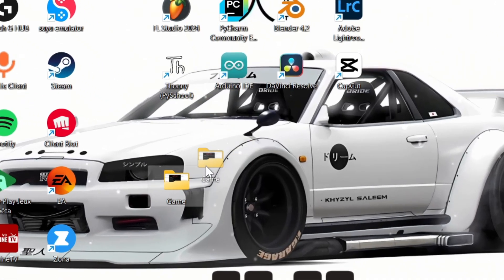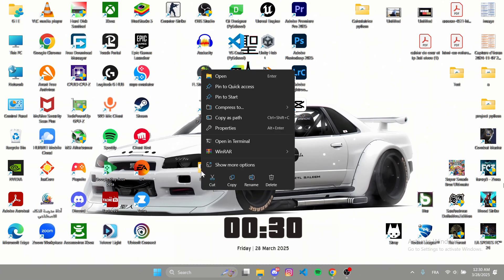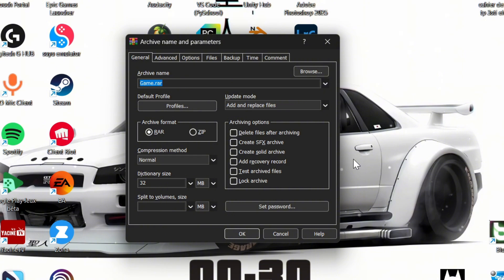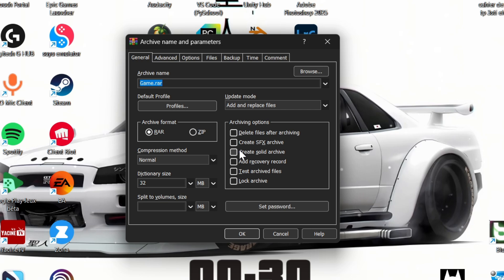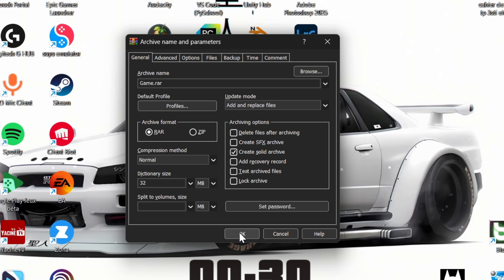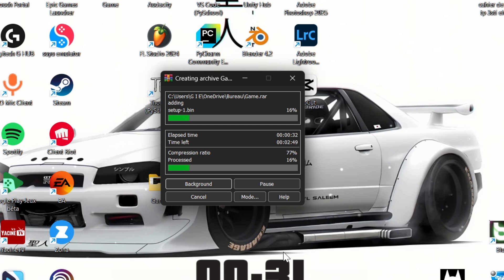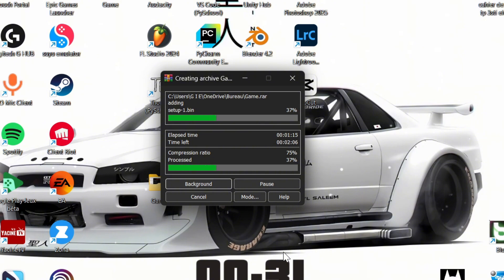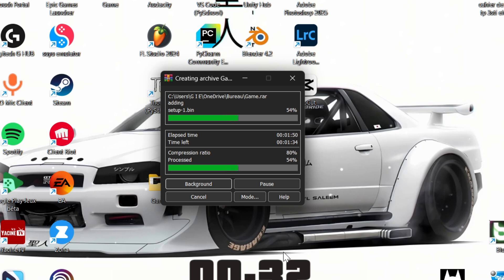How to Compress Any File Using WinRAR (UPDATED 2025) | Step-by-Step Guide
Want to reduce file size and save storage? In this updated 2025 guide, I’ll show you how to easily compress any file or folder using WinRAR on Windows 10 and Windows 11. Whether you need to create a ZIP or RAR file, this step-by-step tutorial will help you do it quickly and efficiently.

What You’ll Learn:
 • How to compress files using WinRAR
 • Create a RAR or ZIP file from any folder
 • Adjust compression settings for maximum size reduction
 • Add password protection to compressed files
 • Fix common issues when compressing files